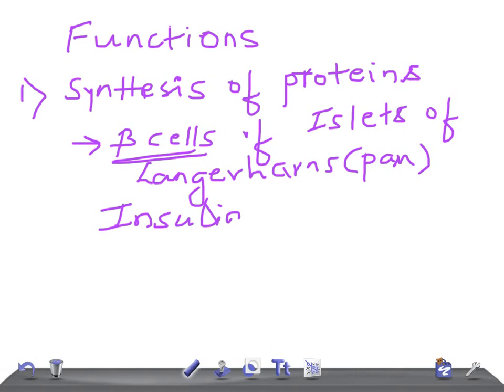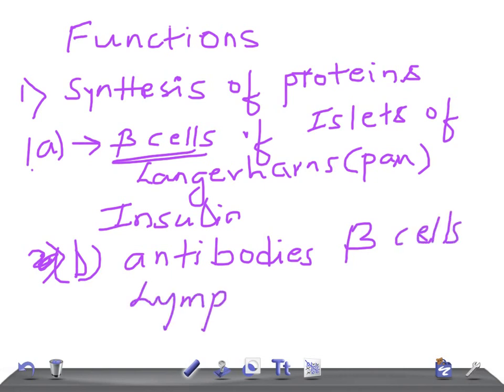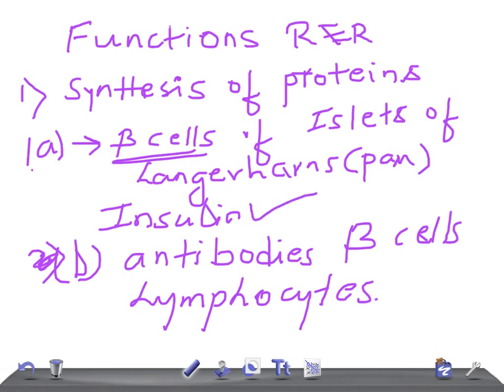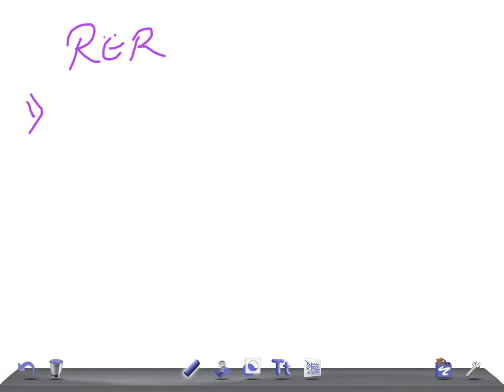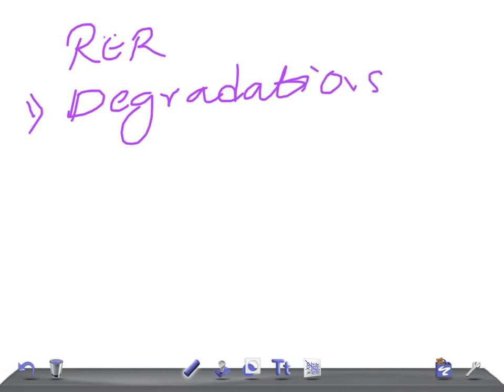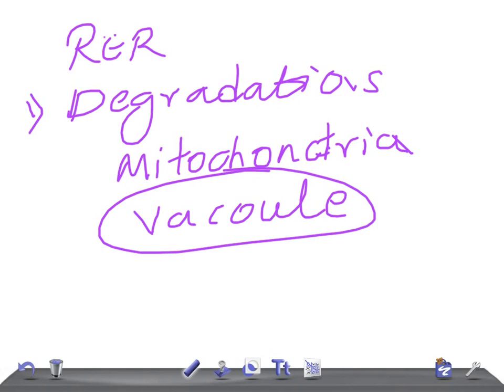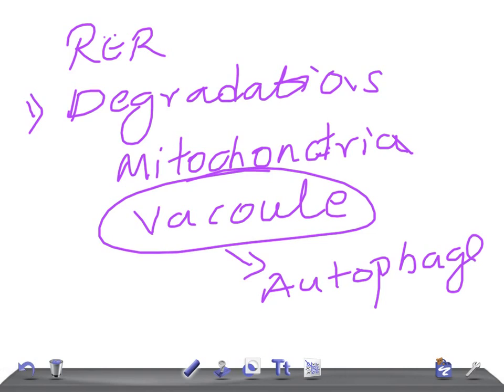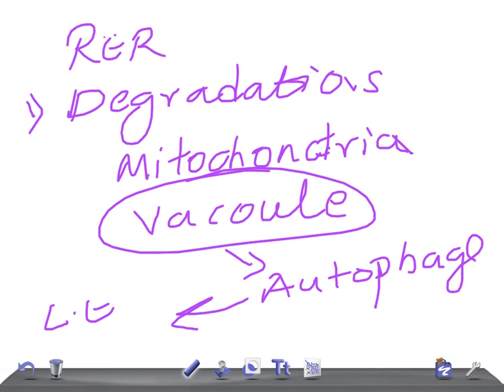Medical Video Lectures: Physiology, Rough Endoplasmic Reticulum